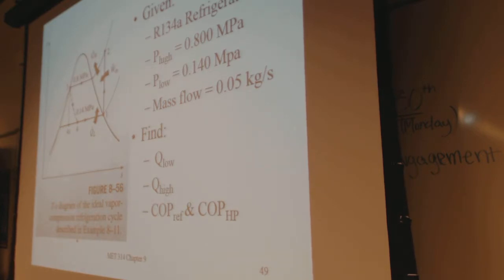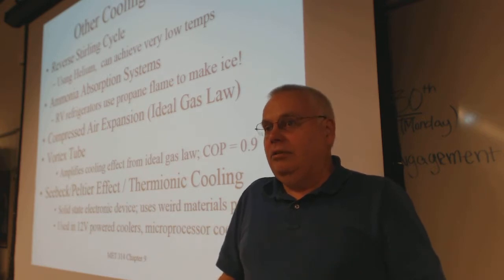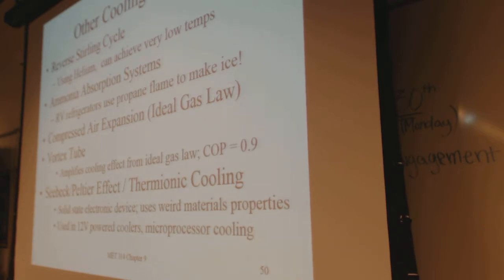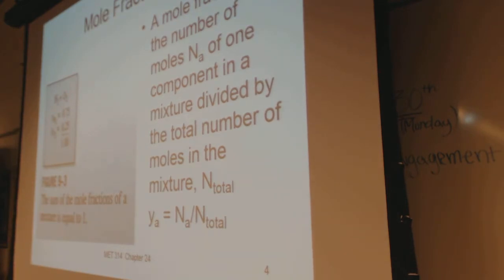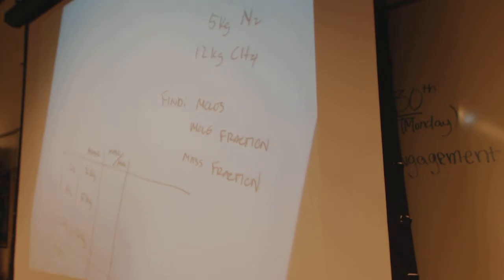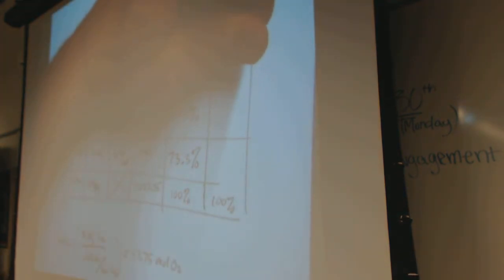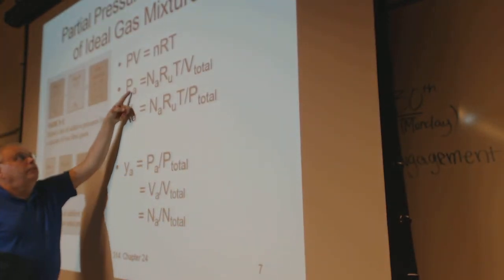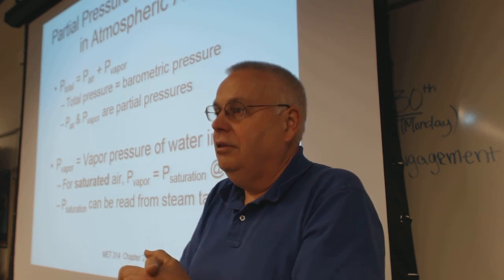MET314 159Ch24aNov24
MET314.159 Chapter 24 Lecture A
CWU Thermodynamics Instructor Roger Beardsley
Intro;  Partial pressure, partial volume